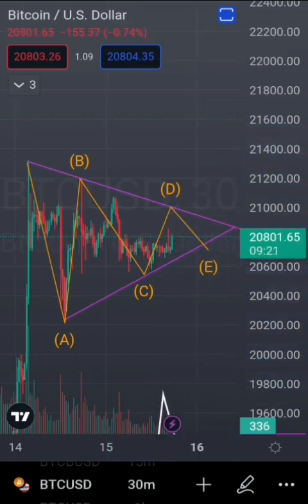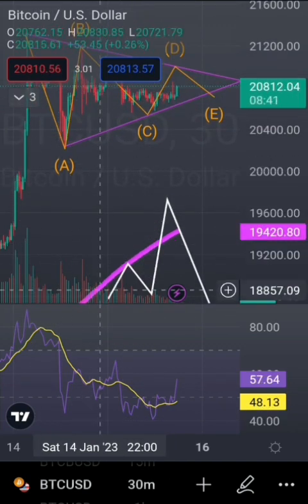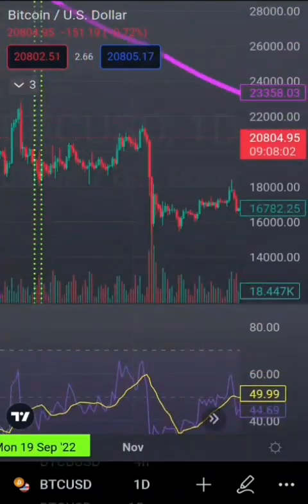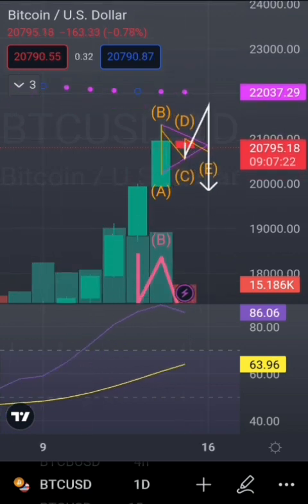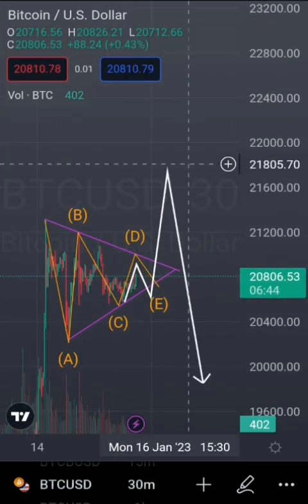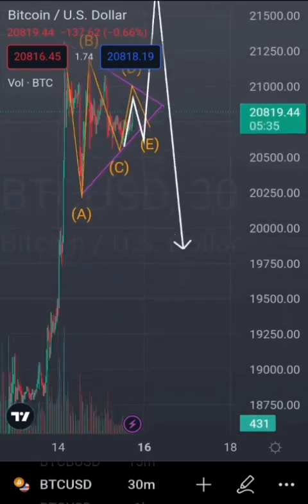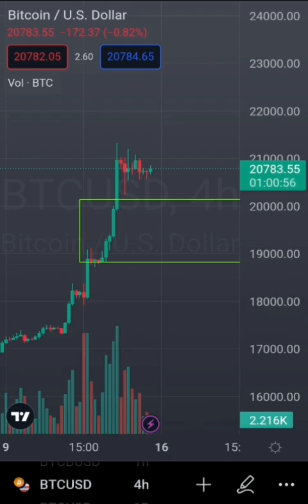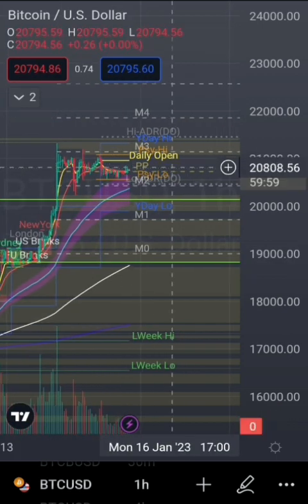Bitcoins Next Big Move|Technical Analysis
In this update I will show you the next bitcoin trading idea and possible zines we might head to and what will I be looking for to enter a trade.We are in some sort of consolidation and preoairing to possibly move soon.